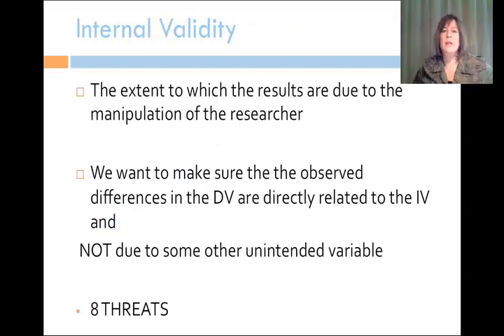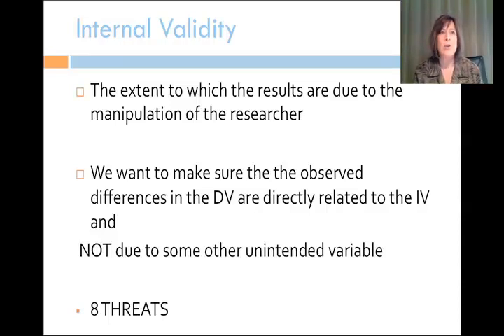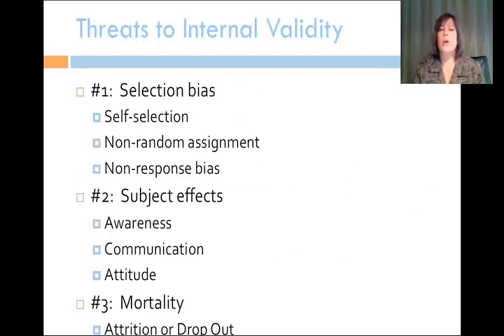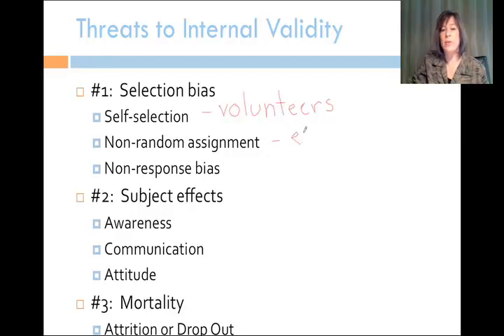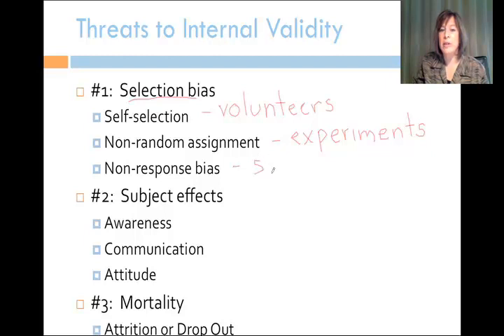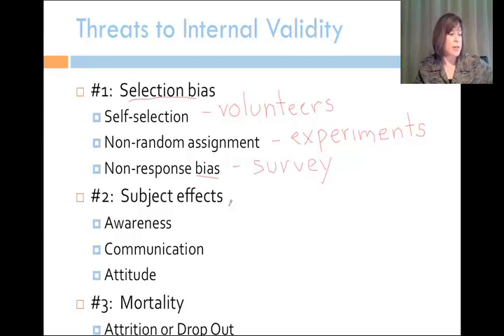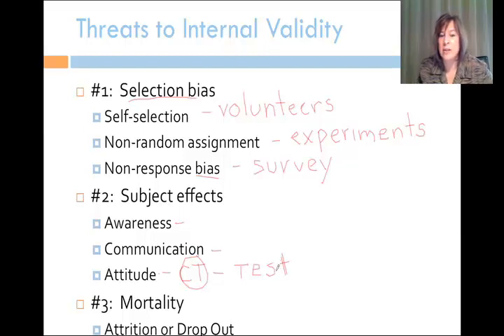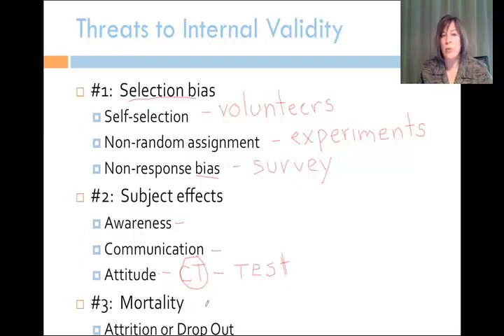MOD5C Part 1